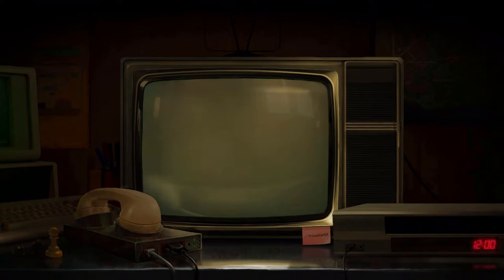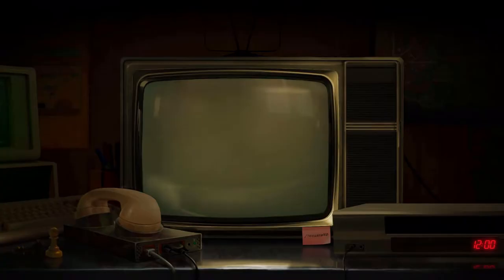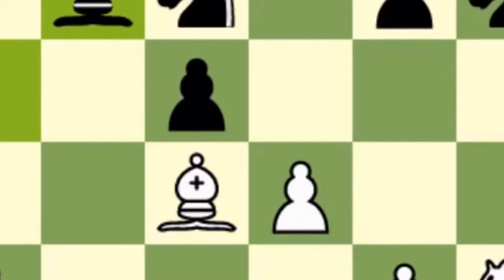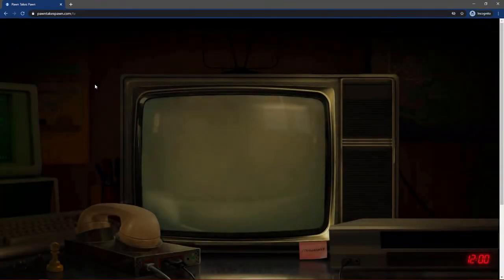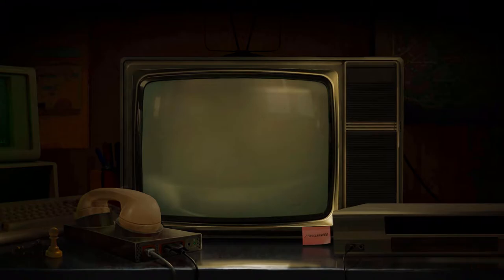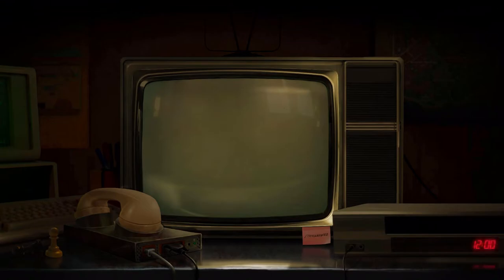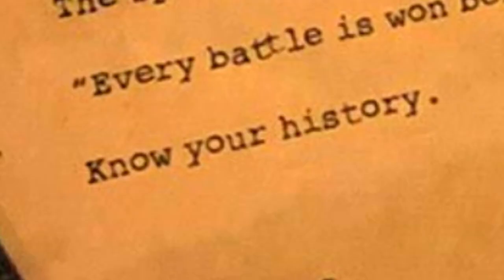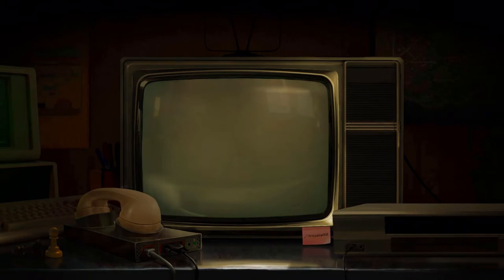CALL OF DUTY BLACK OPS COLD WAR OFFICIAL TRAILER EVENT COMING SOON? | Call of Duty 2020 Teasers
With the release of call of Duty 2020 slowly, slowly approaching, I thought what better way to participate in the mystery hunting madness than make a video. So here it is.